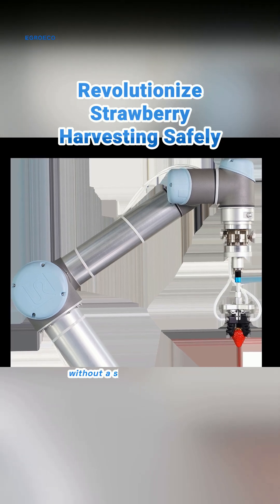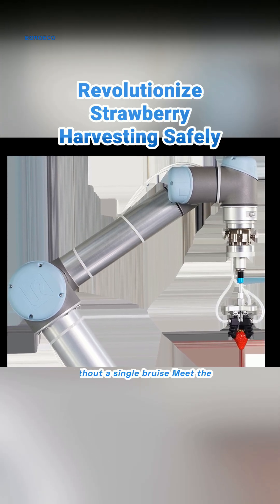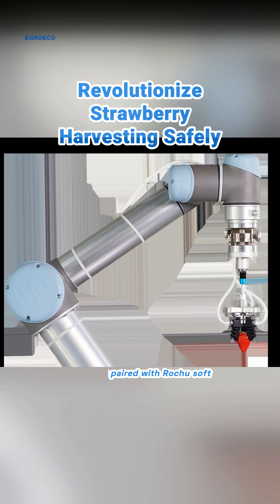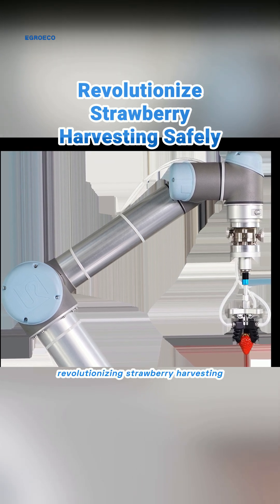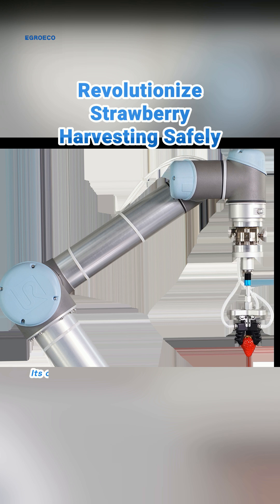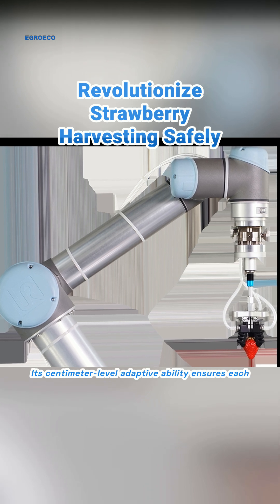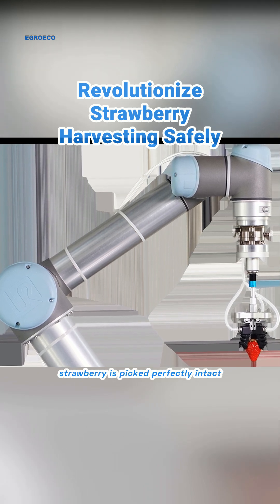Revolutionize Your Strawberry Harvest with UR Robot & Rochu Soft Grippers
Discover how the UR Robot paired with Rochu Soft Grippers transforms strawberry harvesting with centimeter-level precision, ensuring each berry is picked perfectly intact. Safe, efficient, and FDA certified.